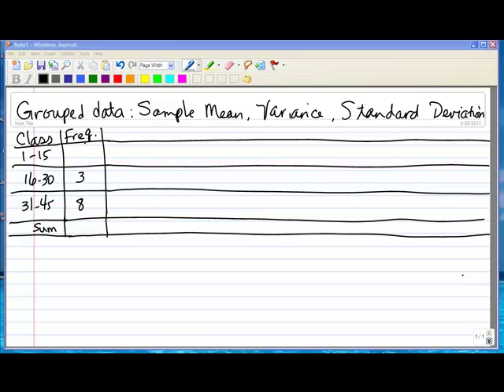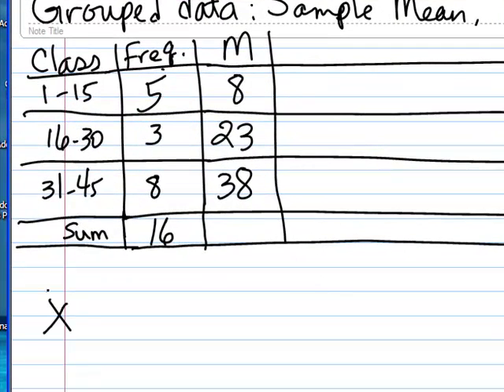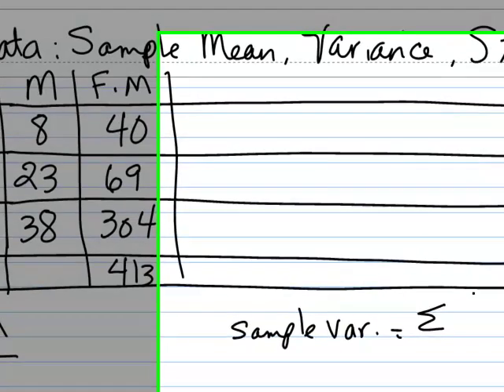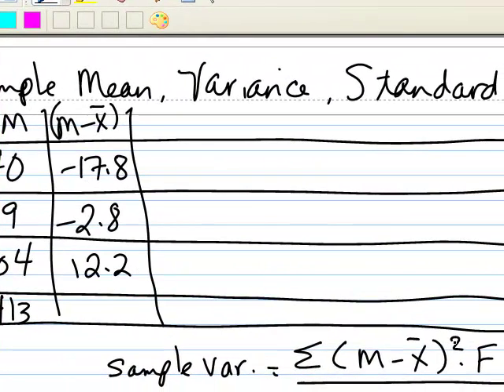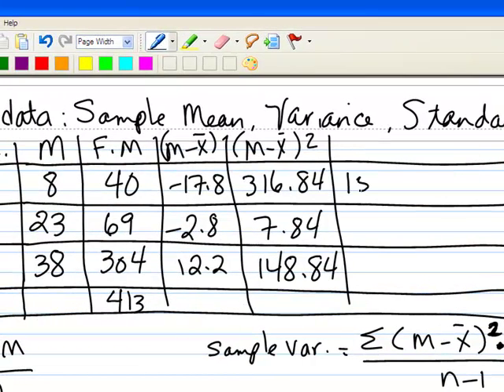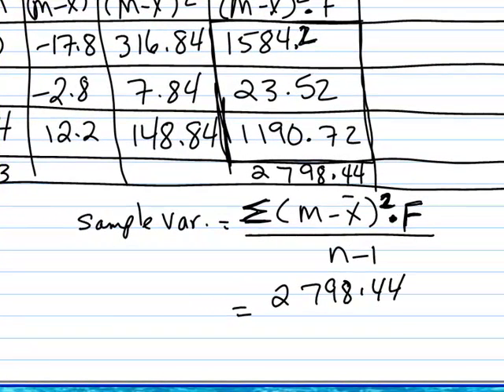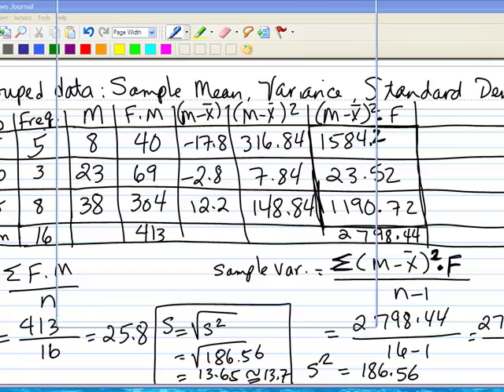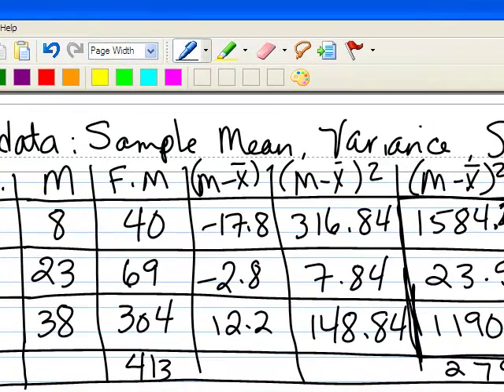Grouped Data.mp4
Ch 2 and 3